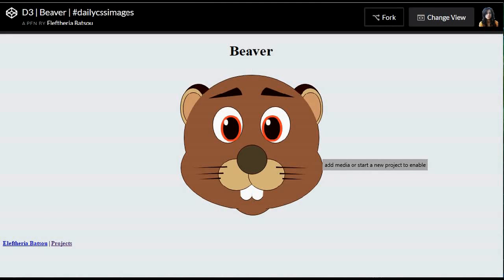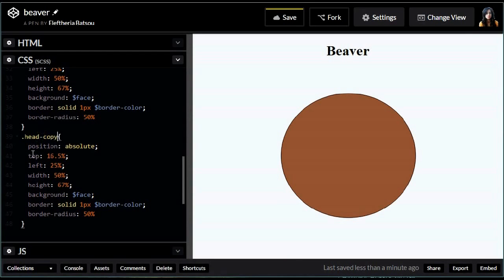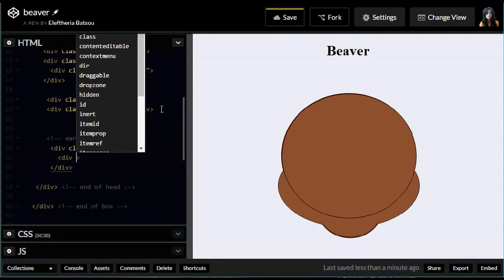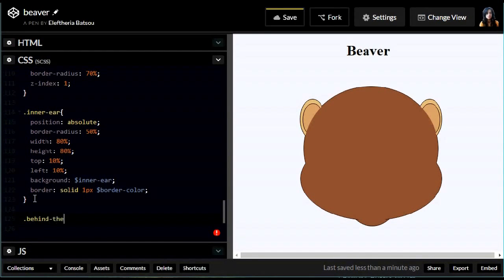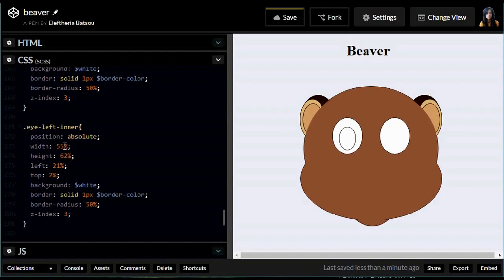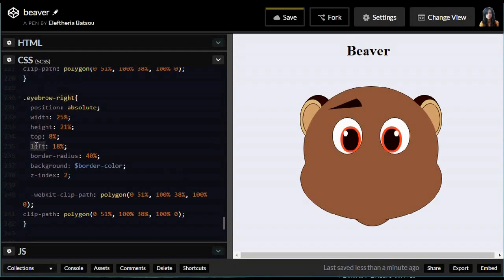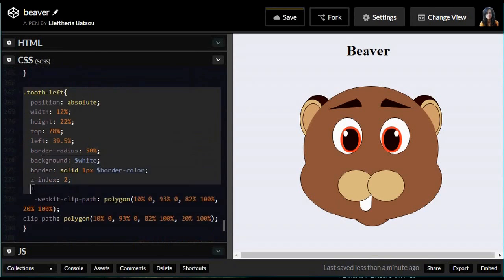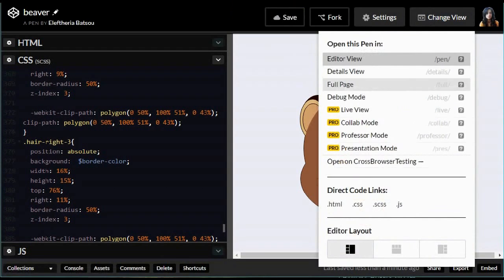How to pure css that - beaver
I made a beaver using HTML and scss.

If you liked this video please show your love by contributing